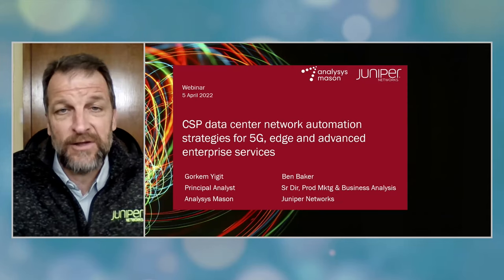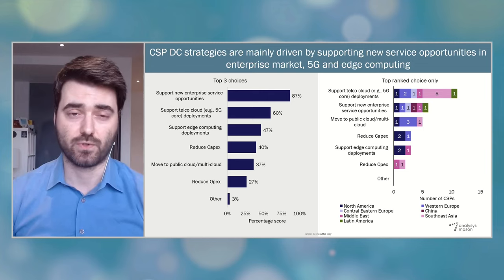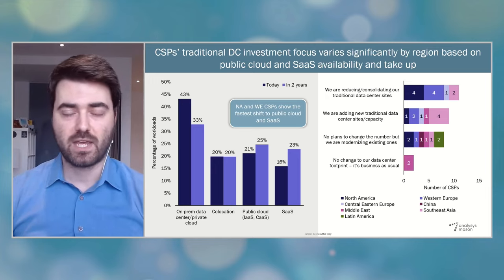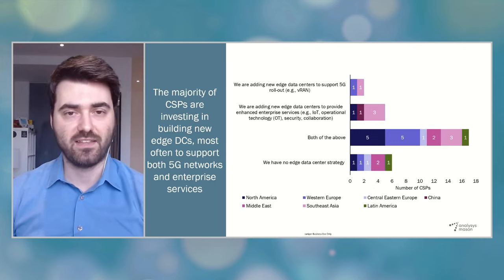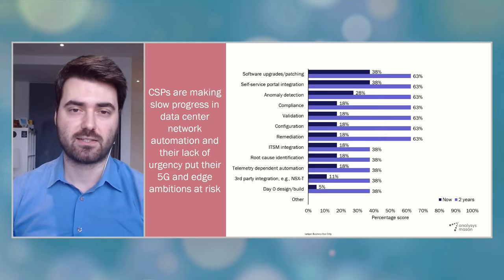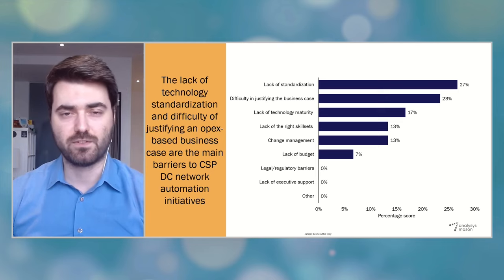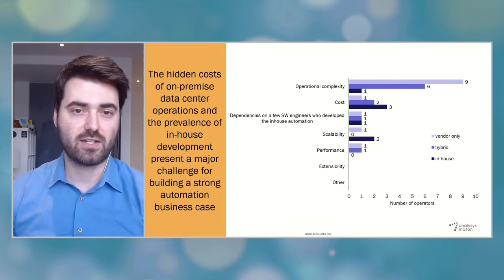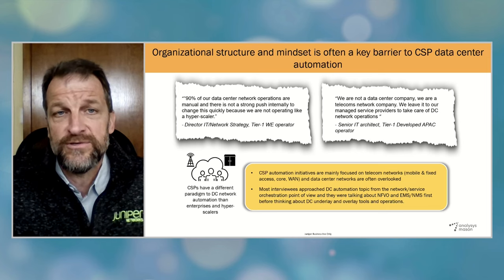CSP data center network automation strategies for 5G, edge and advanced enterprise services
Analysys Mason and Juniper Networks teamed up to conduct a survey looking at why and how the introduction of automated processes can be accelerated and managed. They share and discuss its results in this video presentation. The programme includes a presentation, a roundtable and a Live Q&A session (on-demand) with the TelecomTV audience, all presented by TelecomTV's Guy Daniels.. Watch the full programme

The majority of CSPs are investing in building new edge Data Centers, mostly to support 5G networks and enterprise services. Yet they are making slow progress in data center network automation and their lack of urgency could put their 5G and edge ambitions at risk. The lack of technology standardization and difficulty of justifying an opex-based business case are the main barriers to CSP DC network automation initiatives. Whilst CSPs acknowledge the strong need for a multi-vendor solution for their data center networks to accelerate their progress, they require equally strong C-level leadership and a holistic business case to overcome organizational barriers to automation.

Featuring:
Ben Baker, Senior Director, Product Marketing & Business Analysis, Juniper Networks
Gorkem Yigit, Principal Analyst, Analysys Mason